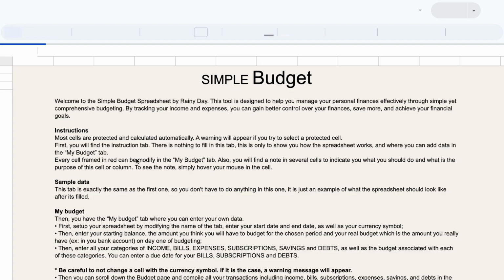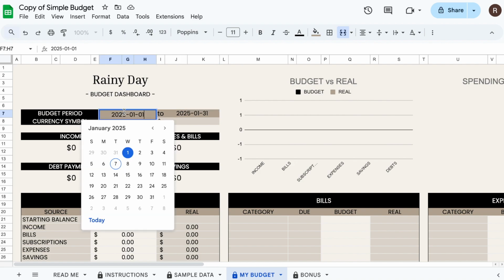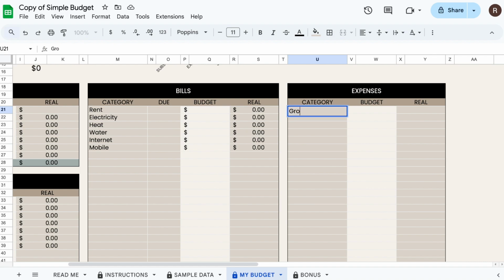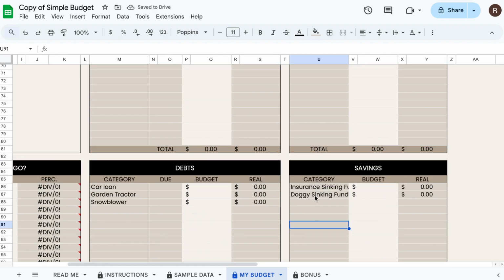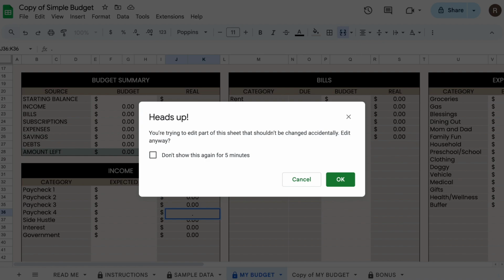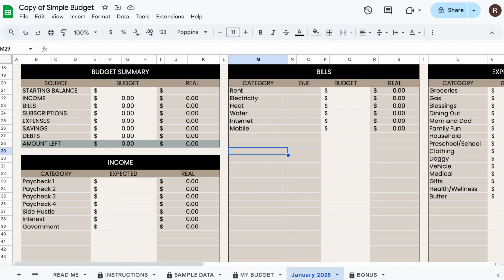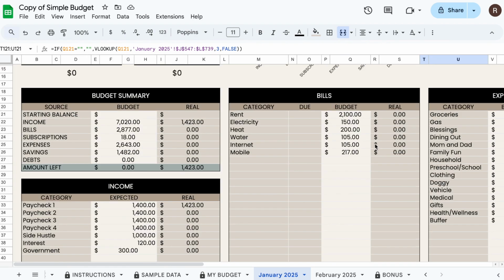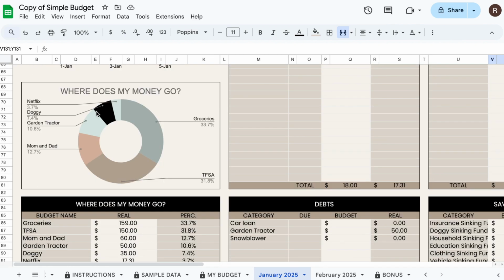Simple Budget Tutorial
Simple & Effective Google Sheets Budget Template | Personal Finance Made Easy

Looking for an easy way to manage your personal finances? Whether you're new to budgeting or just need a more organized way to manage your money, this simple solution will get you on the right track.

👉 Get Started Today: Download my free Google Sheets budget template here

💰 Why Use Google Sheets?

Free & accessible anywhere with a google account
Fully customizable to fit your needs
Real-time updates with cloud syncing
Simple, no complex formulas required